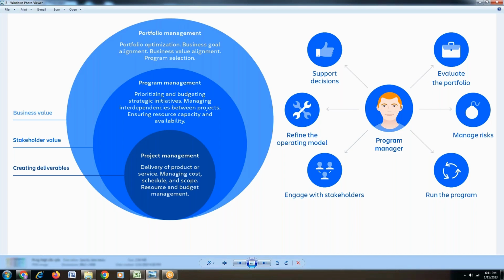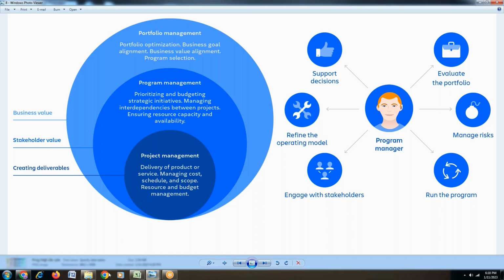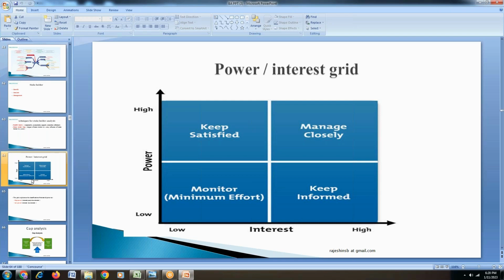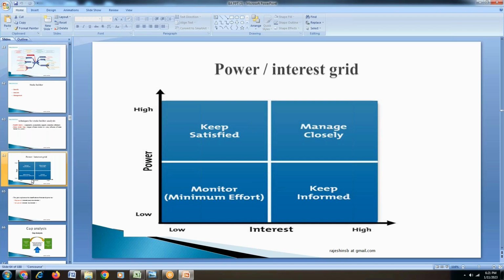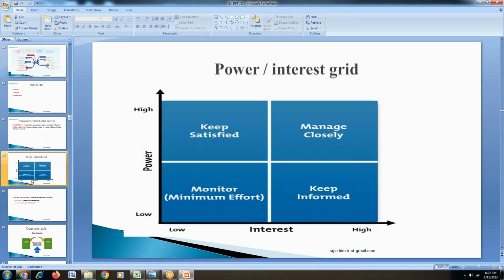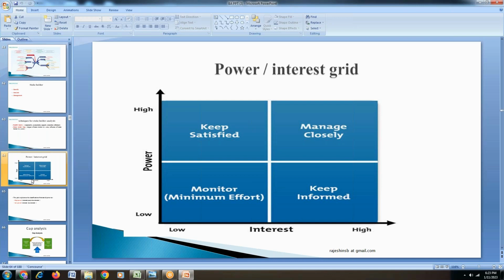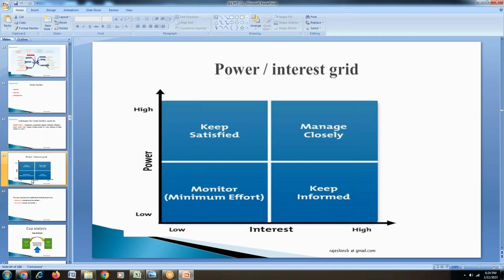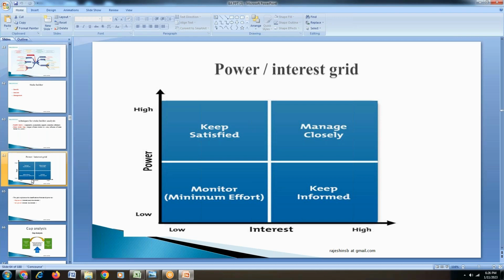Program Management - PGMP - Part 5